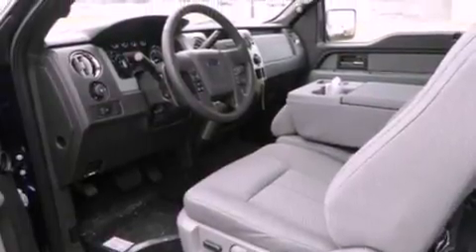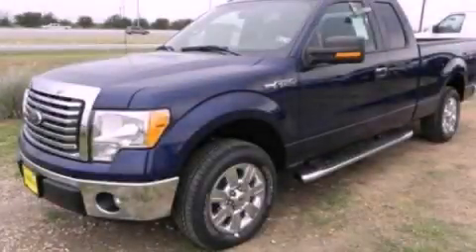2012 FORD F-150 Georgetown TX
Year : 2012
 Make : FORD
 Model : F-150
 Engine : 3.7L V6 24V MPFI DOHC FLEXIBLE FUEL
 Trans . : 6-SPEED AUTOMATIC
 Exterior : DARK BLUE PEARL METALLIC

 Stock : 122704